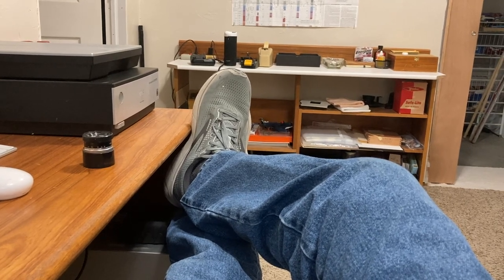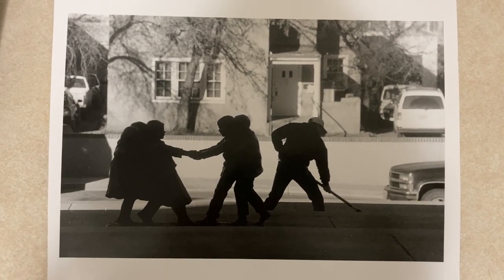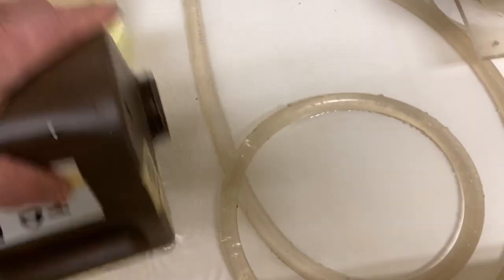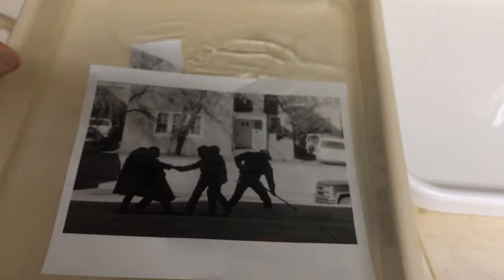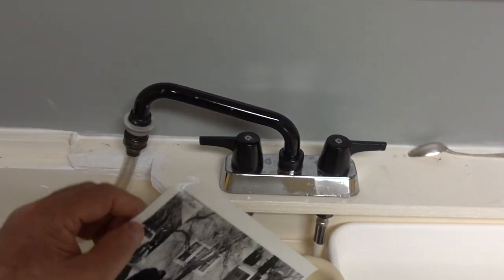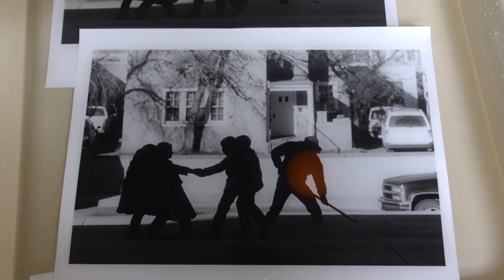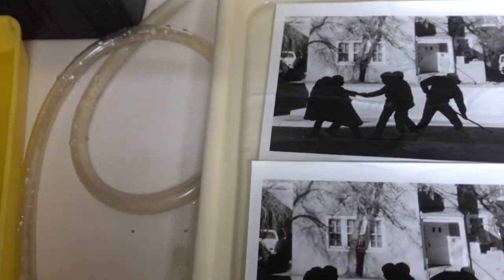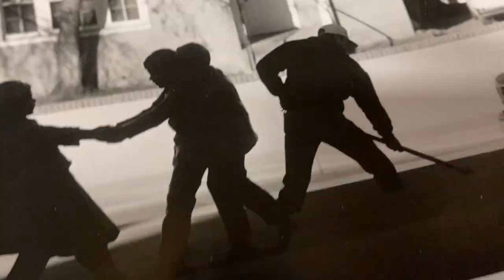Printmaking Example: Capitol Sweeper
Making Black and White Prints and comparing the results. Image: A sweeper in front of a sculpture installation, at the State Capitol in Santa Fe.